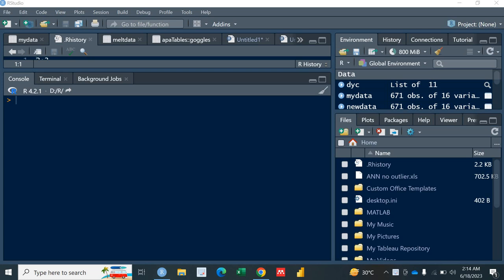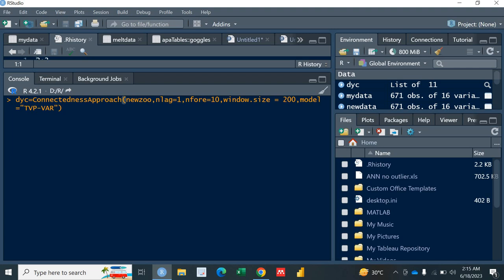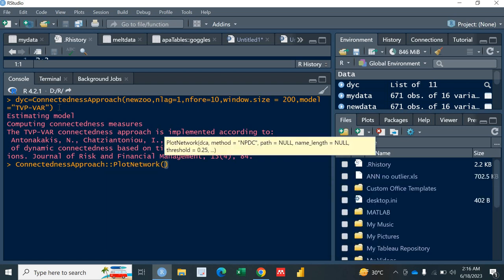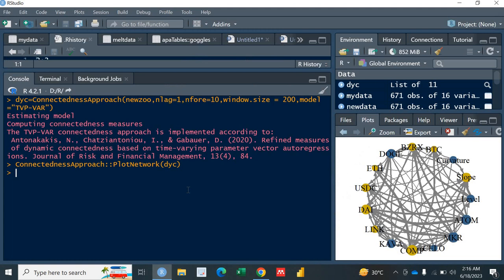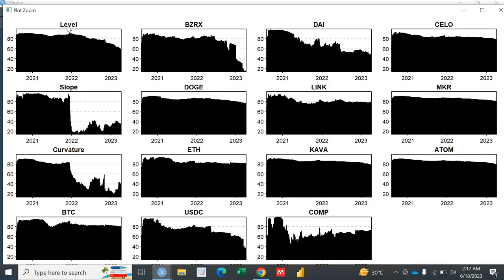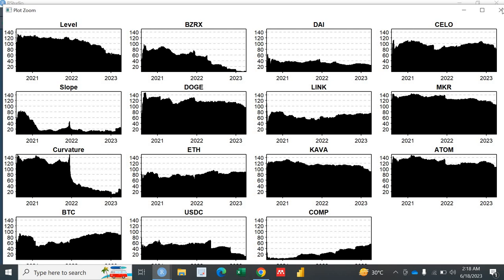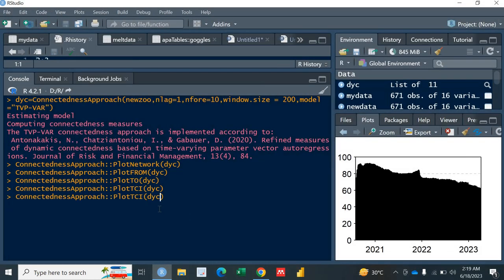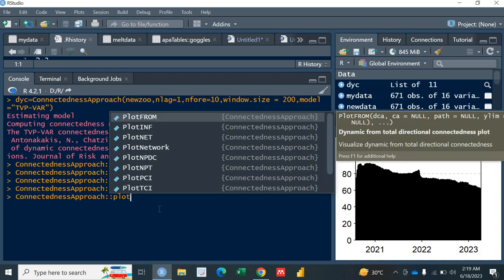Plotting Diebold Yilmaz Connectedness in R: The TVP-VAR and QVAR Plotting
Video is about the plotting of the connectedness of the Diebold and Yilmaz connectedness measure